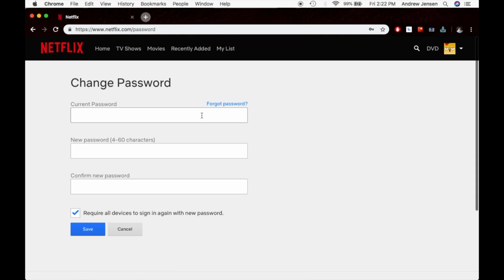How to Change Your Password on Netflix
Learn how to quickly change your password on Netflix. Keep your account safe with this easy to follow tutorial.